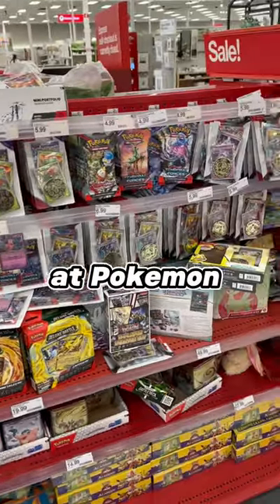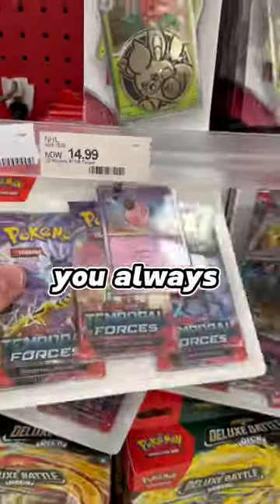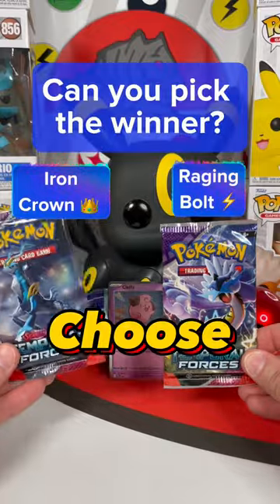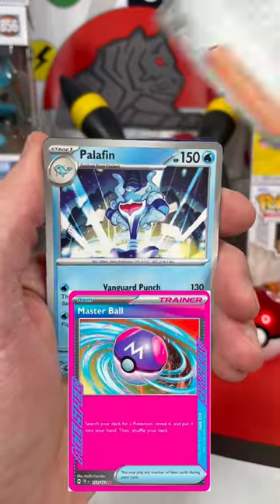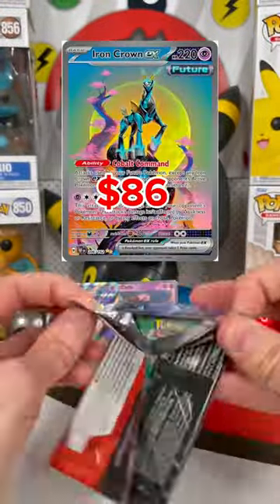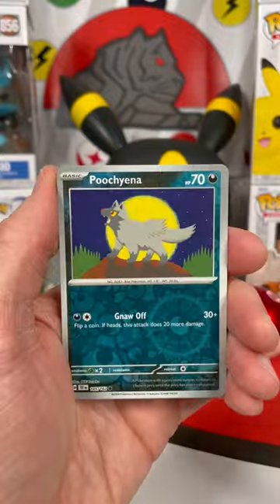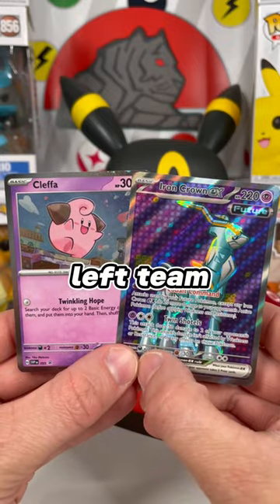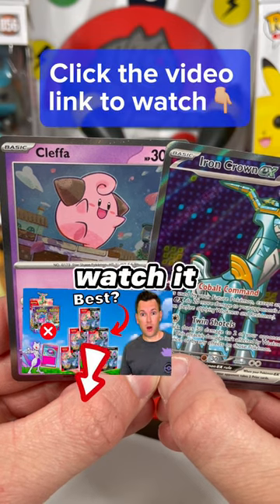Is the Temporal Forces Cleffa 3-Pack Full of Magic??